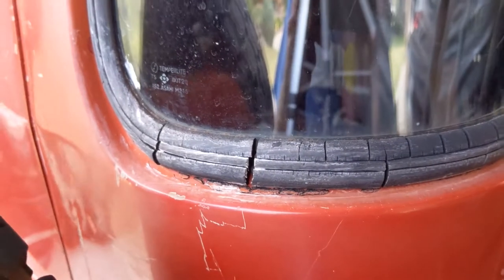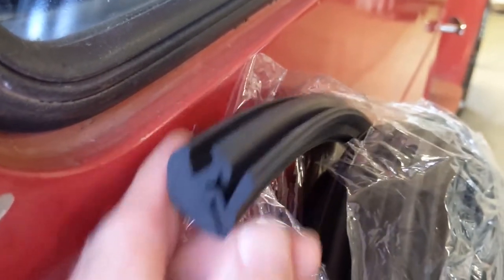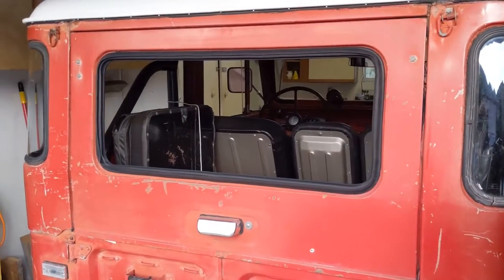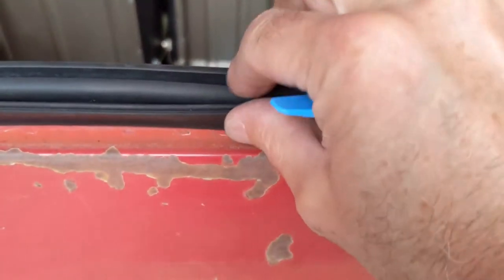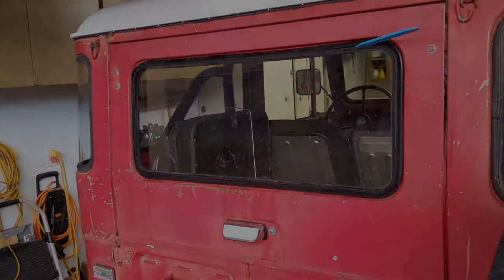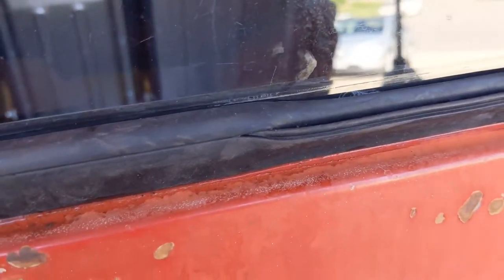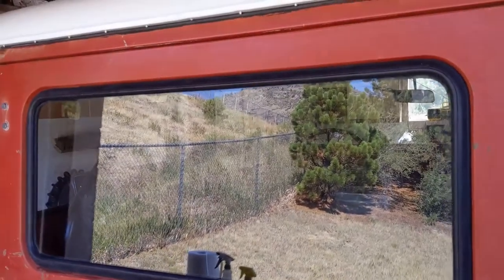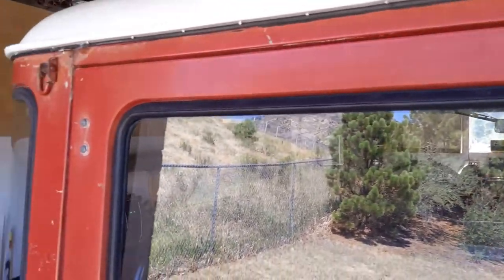Struggling With Window Seals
Today, we'll replace the window seal on the tailgate. This took way longer than I expected.  It's a good thing I don't do this for a living.  This took about three hours; a pro would have done it in 20 minutes.

There are two reasons it took so long.  First, this is only the third time I've ever done it.  Second, I should have bought the tool the manufacturer recommended.

Live and learn. At least it came out looking good and I didn't break the glass.

I considered editing the videos, but thought: "Maybe I should show what things are really like."

The seal came from Trim-Lok and has the same profile as the OEM seal but for less than half the price.  Using the Trim-Lok seals, I will be able to do all the fixed glass for around $100.